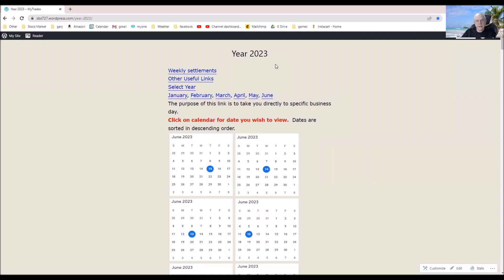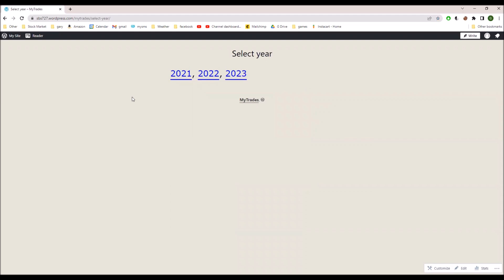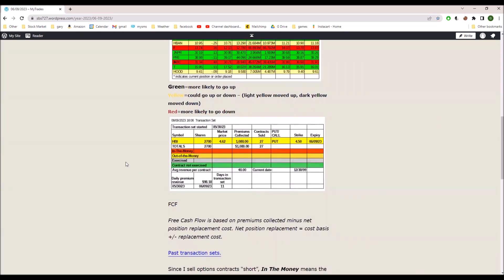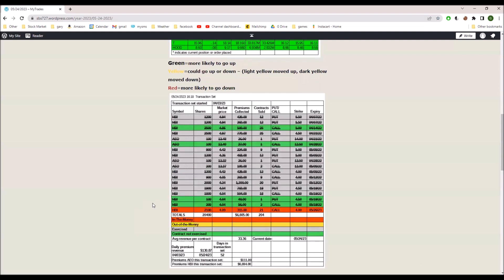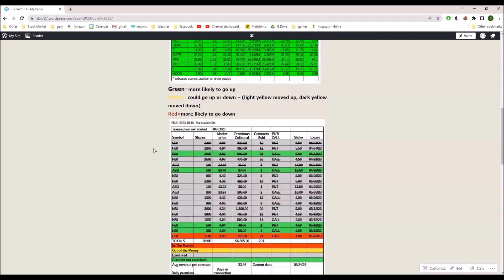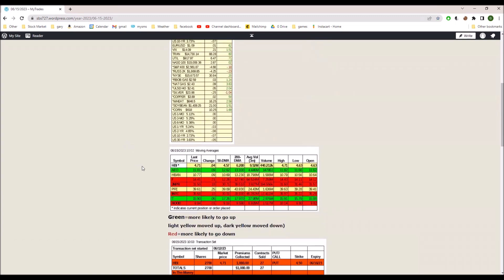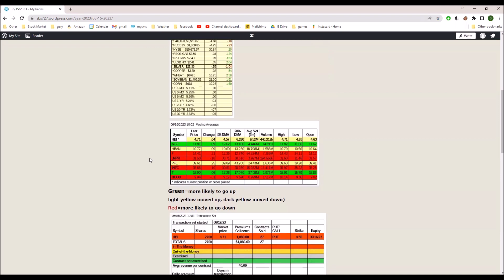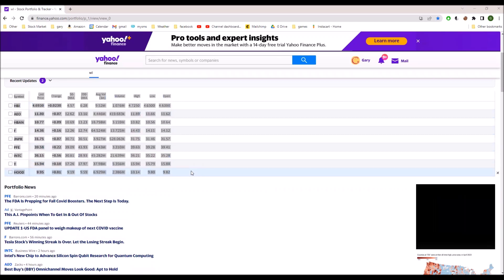What do charts mean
Selling covered stock option contracts.

FCF
Free Cash Flow is based on premiums collected minus net position replacement cost.  Net position replacement = cost basis +/- replacement cost.

Recommended book